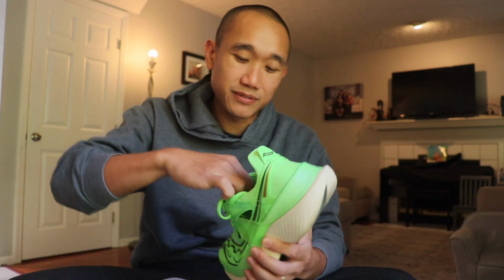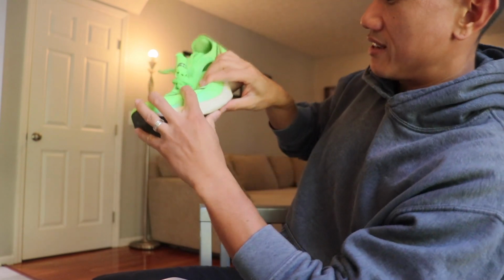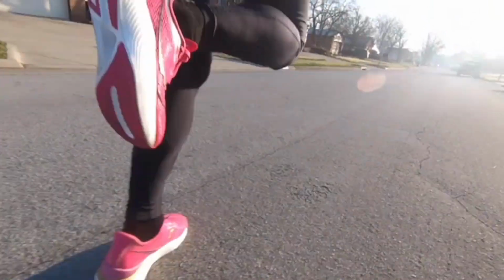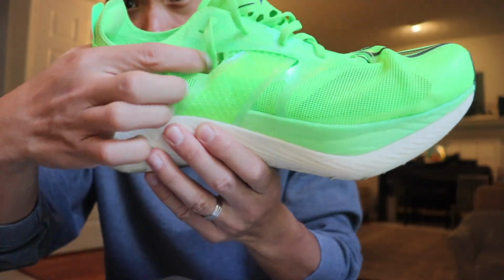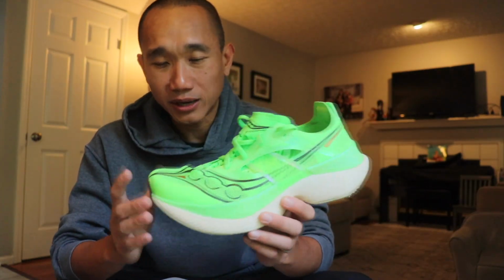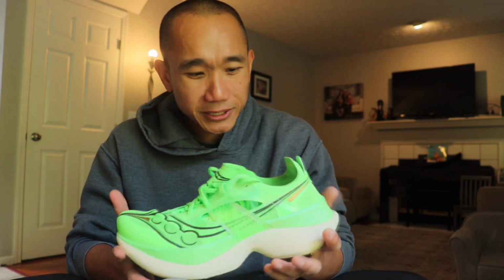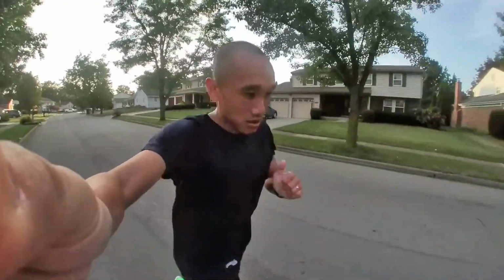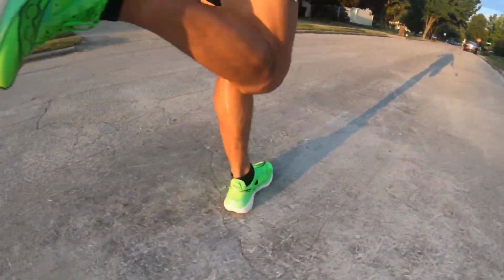Saucony Endorphin Elite - Not Sure If I'm Fast Enough To Use This For The Marathon